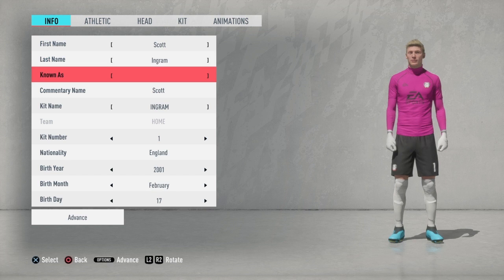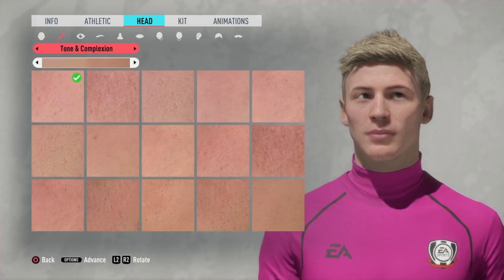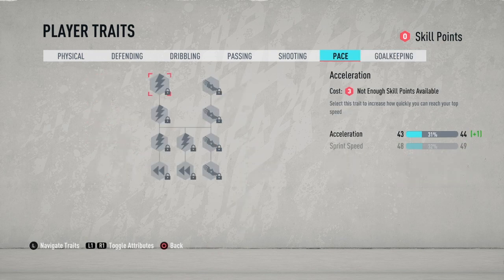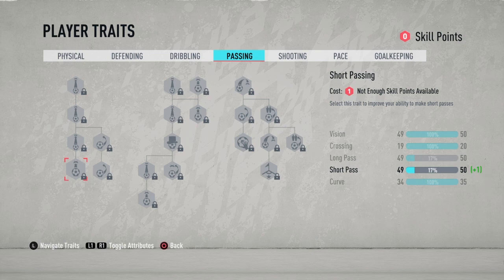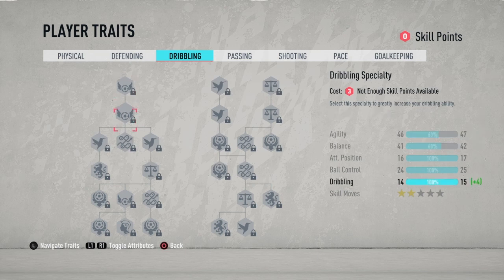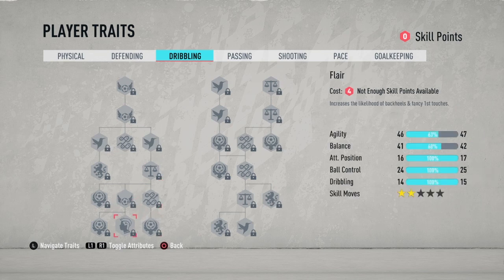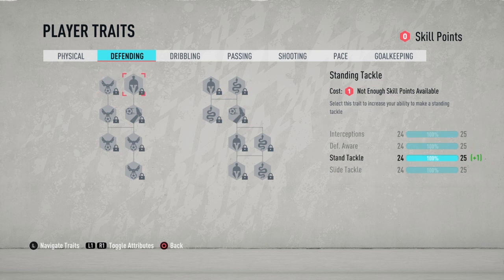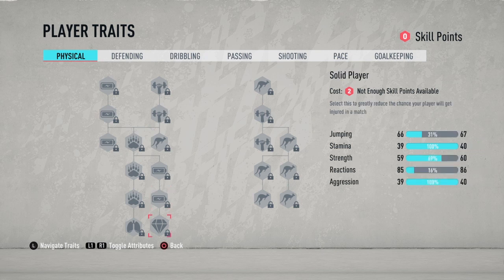How to build the best goalkeeper on fifa 20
Hi guys how are you today im showing you how to build the best goalkeeper on fifa 20 if you like the video please leave a thumbs up and subscribe and have a good day